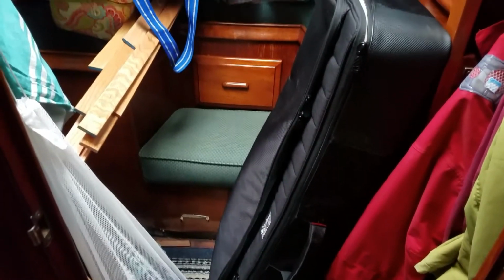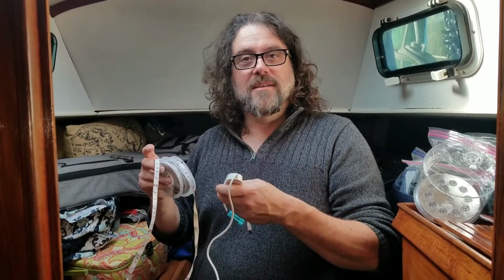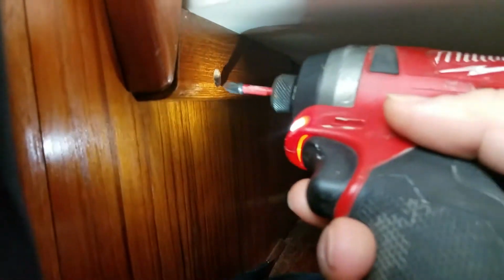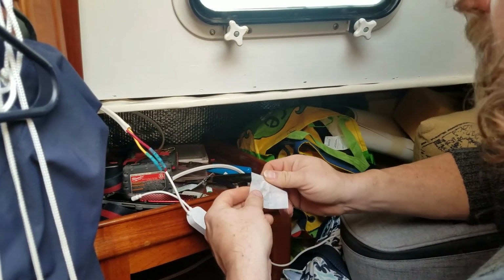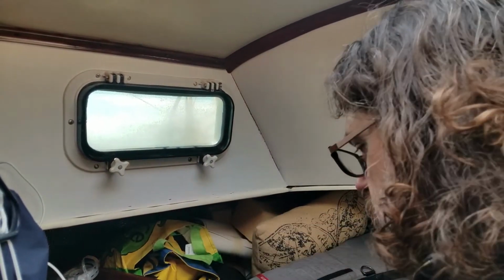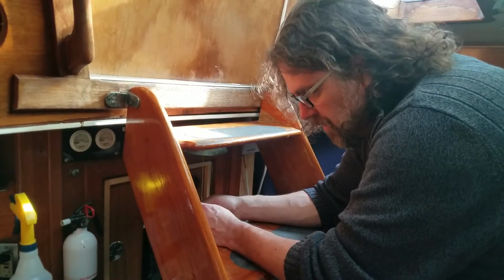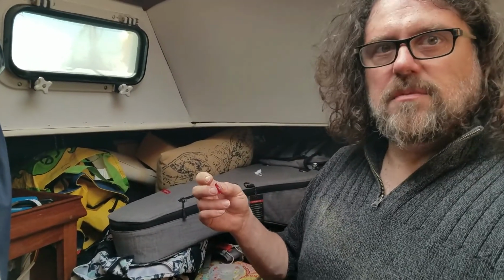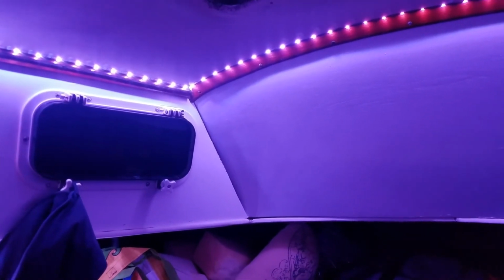9th Day of Holiday Boat Projects: V-Berth Lights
The Sail Bums are taking on 12 days of holiday boat projects as we transition from 2020 to 2021 in Newport, RI. Day 9: v-berth lights.